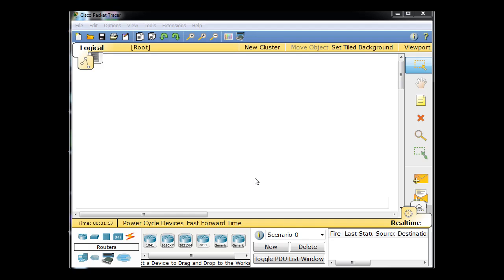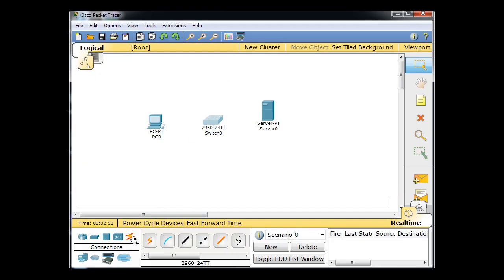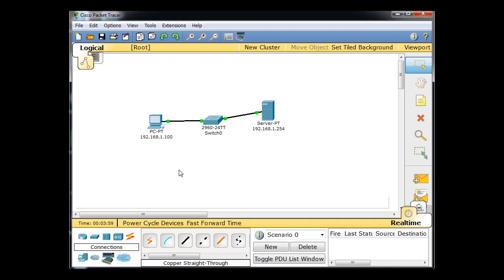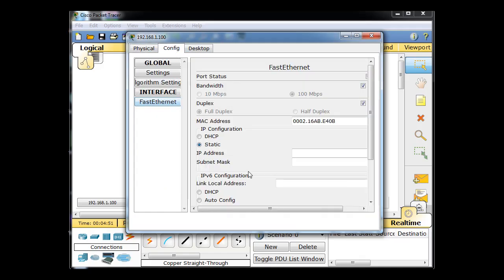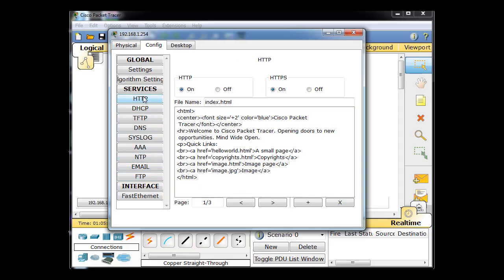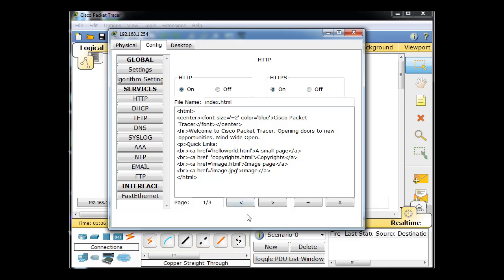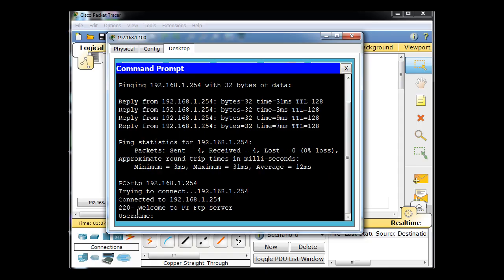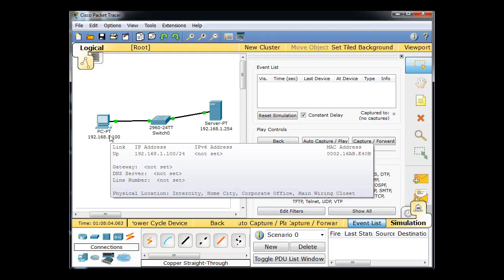Packet Tracer for Beginners - Part 1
A tutorial on connecting a PC client and a Server. Testing connectivity with Ping and running HTTP and FTP servers